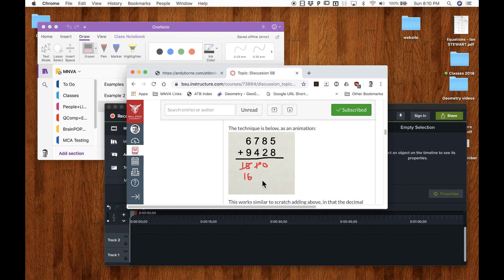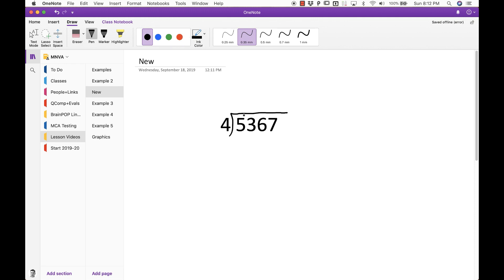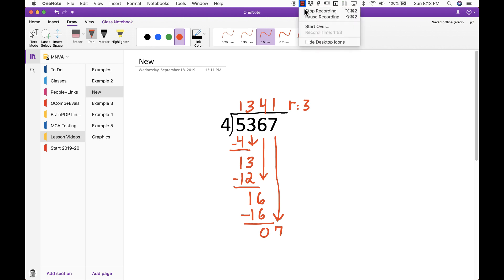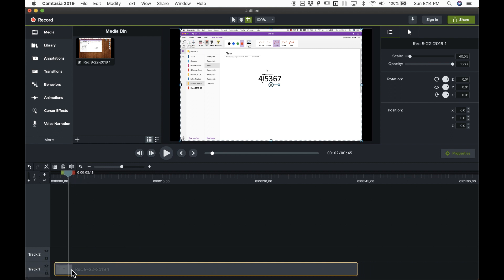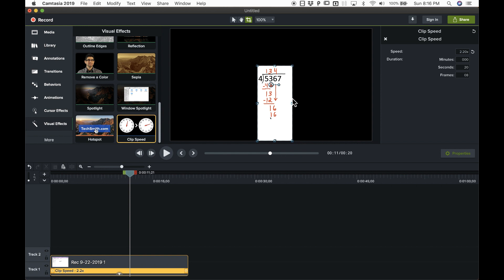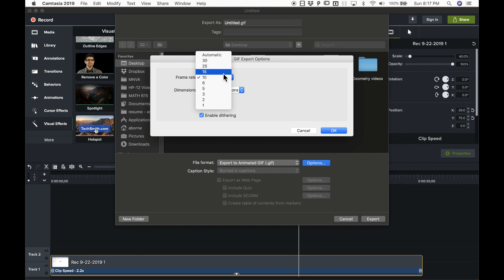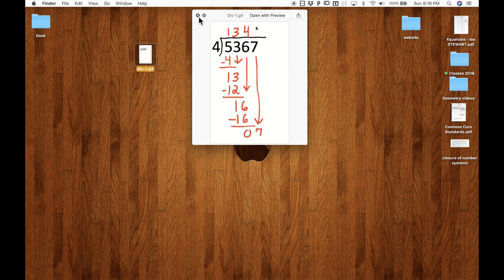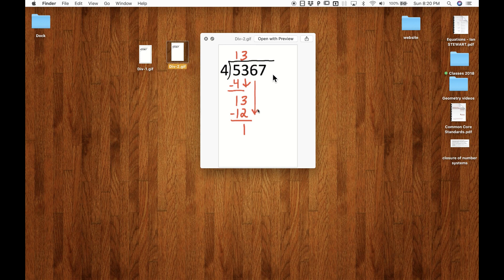Making an Animated GIF for teaching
See how to create a GIF file that loops to show your students how to do a math problem, or any other task. Quick & efficient use of graphics to show a skill